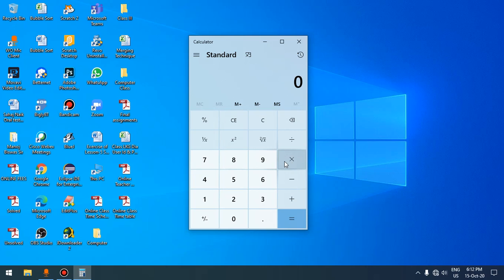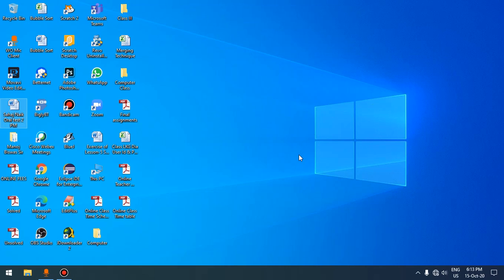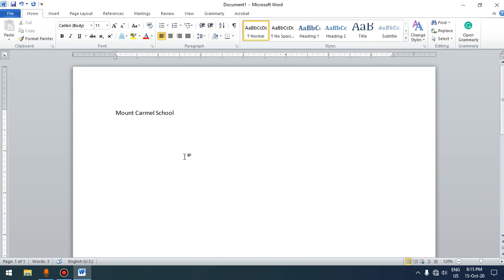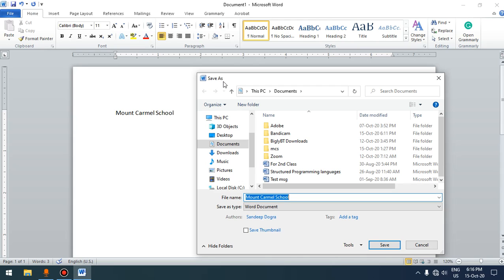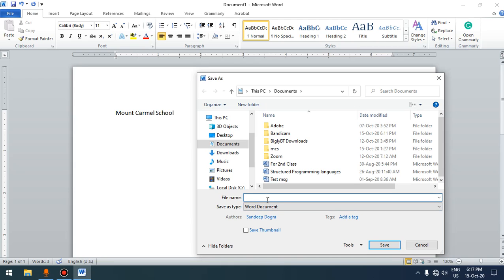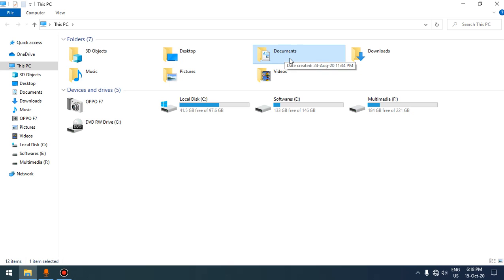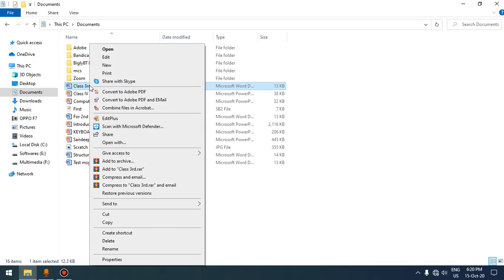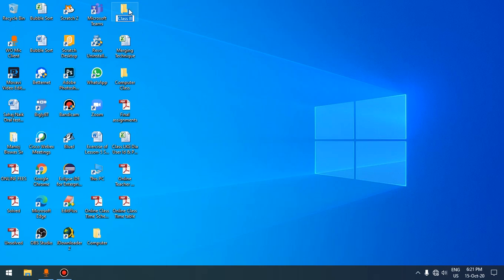Creating, Saving, Opening and Renaming a File or a Folder